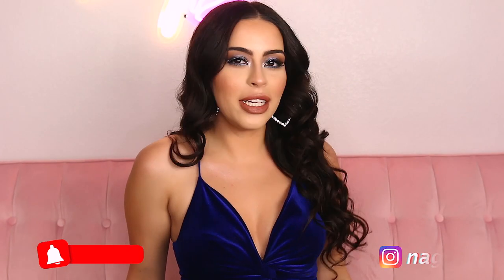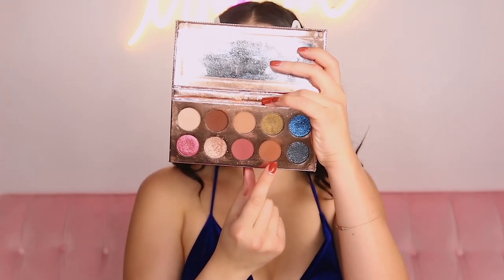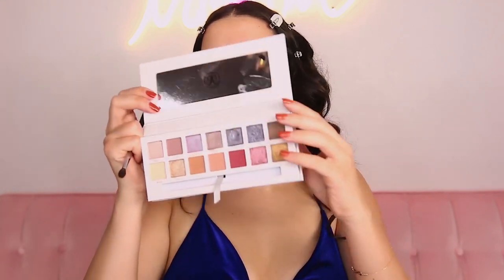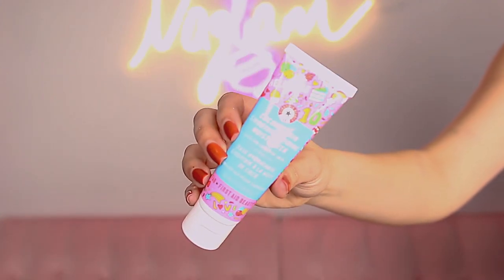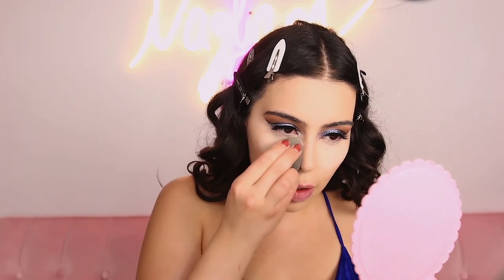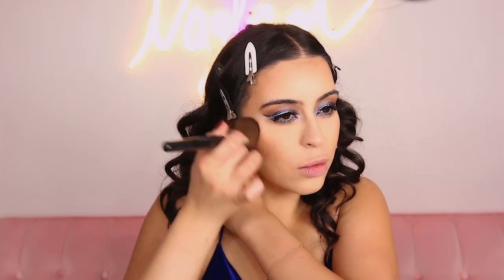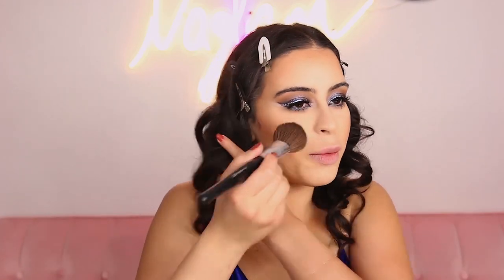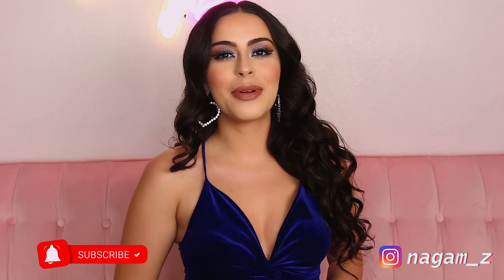GRWM FOR A WEDDING! | NAGAM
Hi my lovesss! I am back with another get ready with me video getting ready to attend a wedding as a guest. I went with this royal blue silver glitter liner look. Hope you guys enjoy watching! HAPPY HOLIDAYS!!!

Products Used:
- Mac Paint Pot
- Dose of Colors Desi x Katy Eyeshadow Palette Friendcation
- ABH Carli Bybel Palette
- NYX Glitter Goals Eyeliner "Diamond Dust"
- First Aid Beauty Moisturizing primer
- Tatcha Silk Canvas
- Mac Foundation
- Jeffree Star Magic Star C7
- Laura Mercier Translucent Powder
- Pur Cameo Contour
- Milani Blush
- Mac Soft & Gentle Highlighter
- Mac Stripdown
- Anastasia Lip Palette
- Clinique "Subtle" Lip Color Foundation
I N S T A G R A M: nagam_z